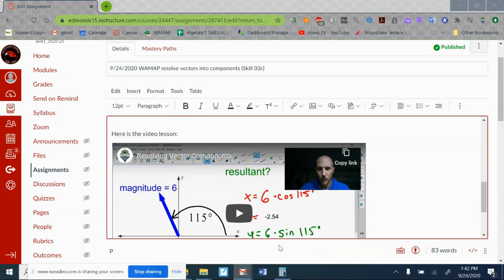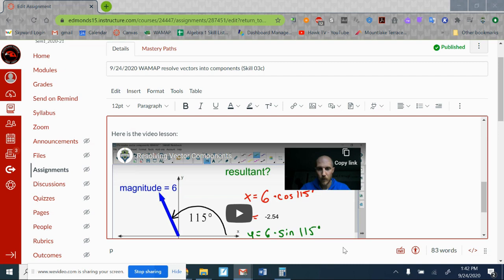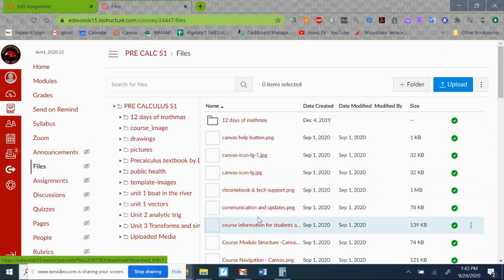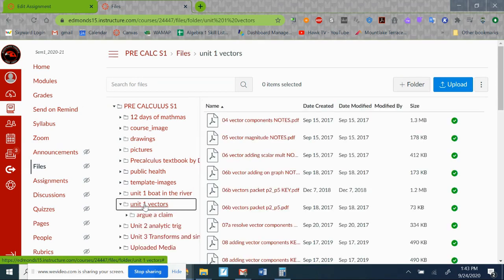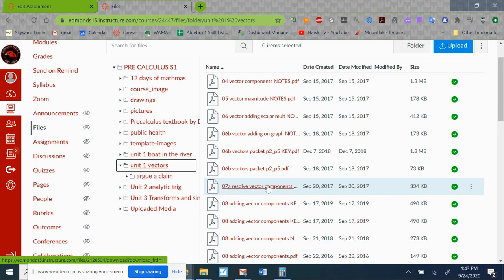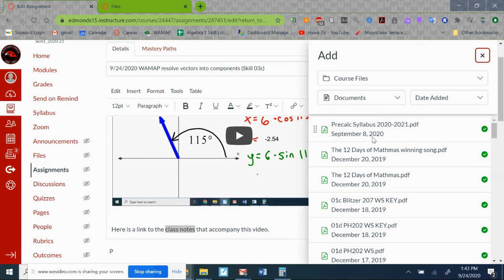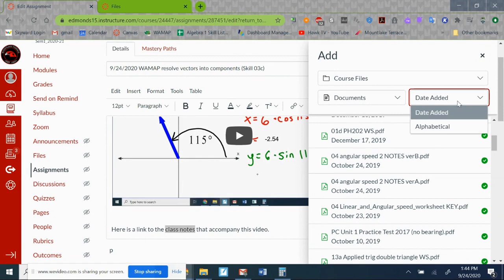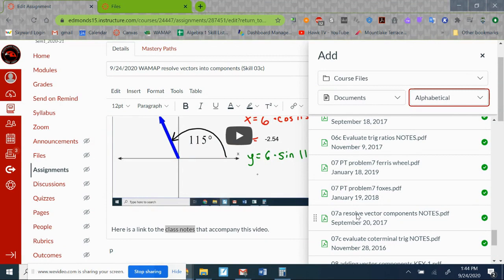Canvas file upload